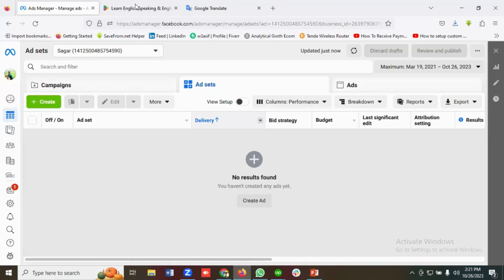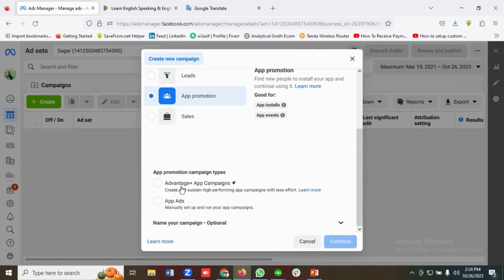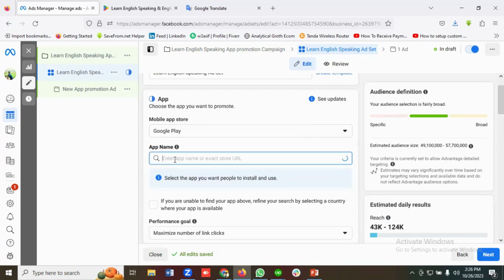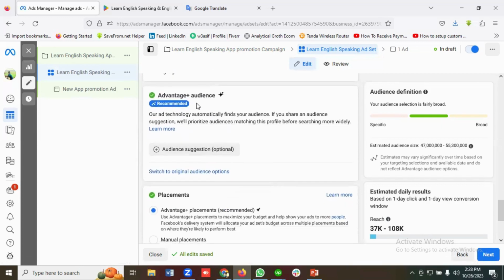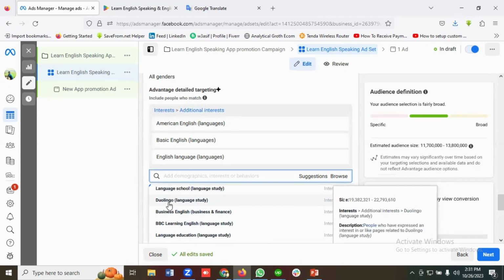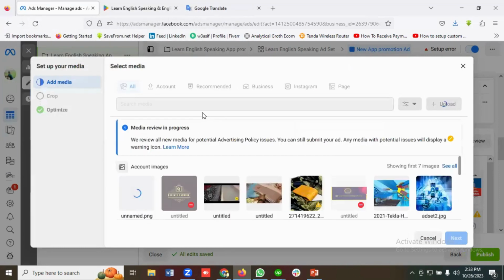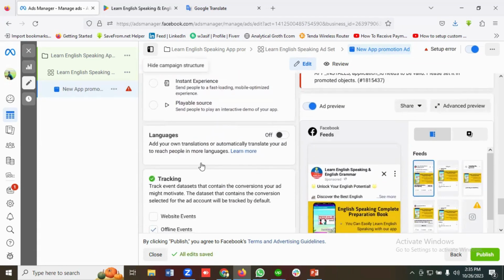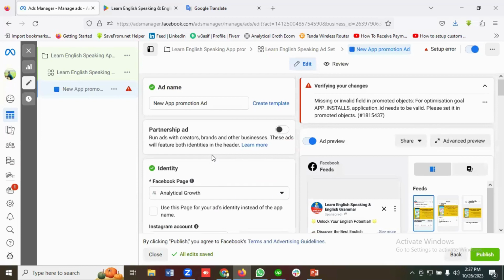How To Generate More App Installs Using Facebook Ads | Step By Step Guide | Part 62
In this video, we will show you how to create an app install campaign using Facebook ads.
If you want to get more app installs for your business through Facebook ads then you can consider running a Facebook app install campaign.

We have shown in the video how to write ad copies and how to target audience, age, gender, and placement in one video.

So if you want to learn How To Run Facebook Ads For An App Install  Campaign please watch the entire video.

list?list=PLJleFKY-AMCN8KZrWNK2KXw0n6pYK2uXd